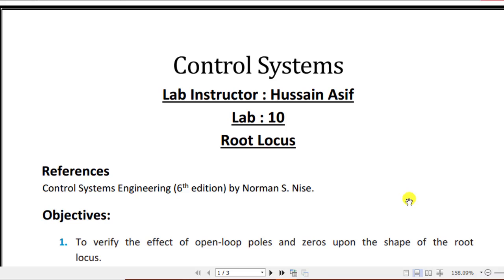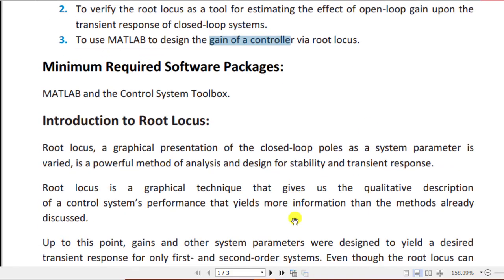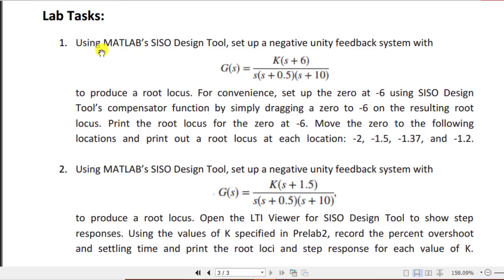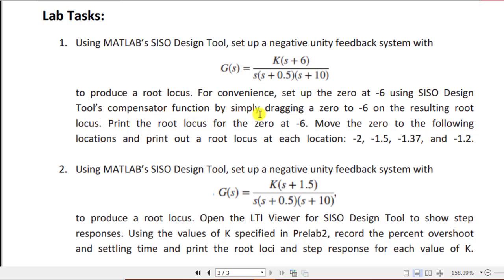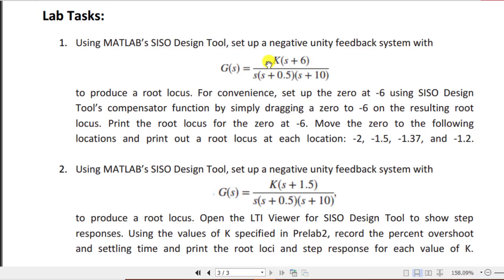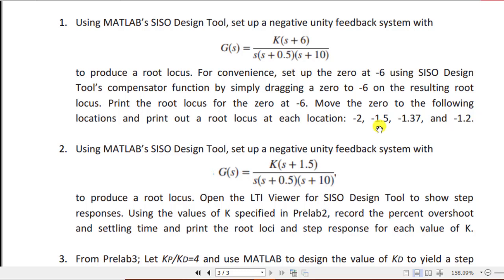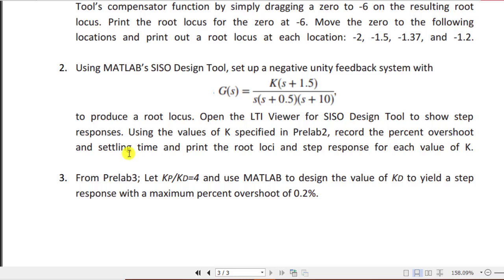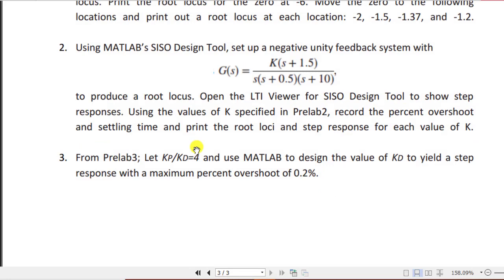Root Locus | Lab Task 10 | Control Systems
Watch the video carefully to understand the tasks completely. Here are the links to the related lectures: